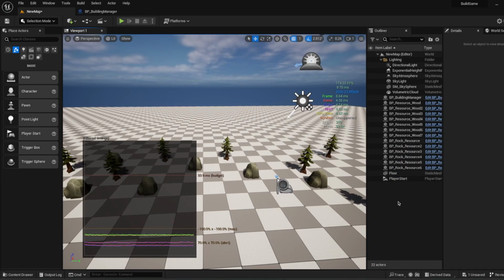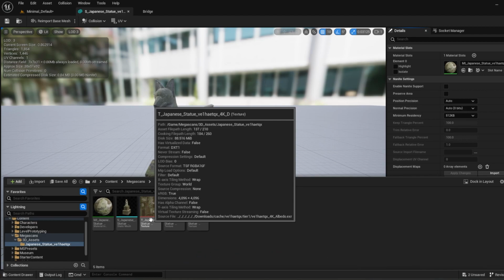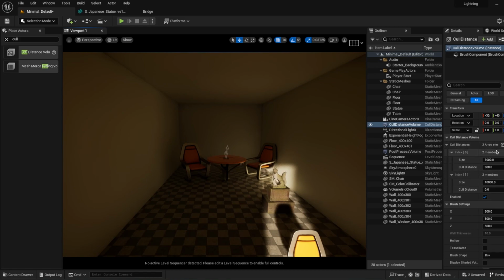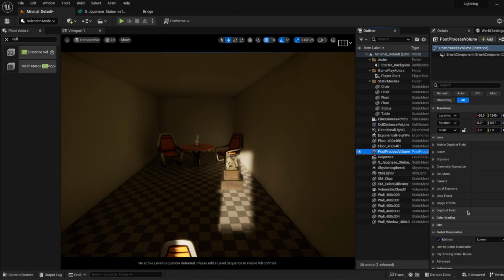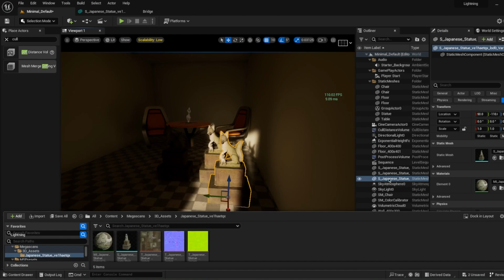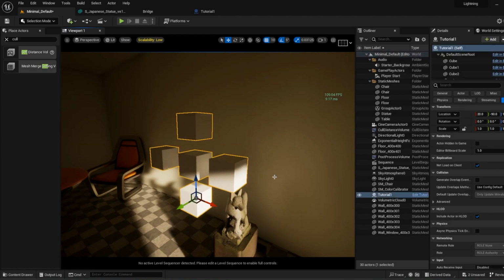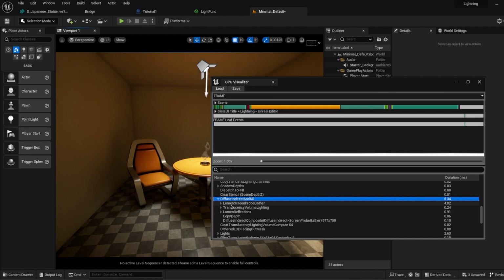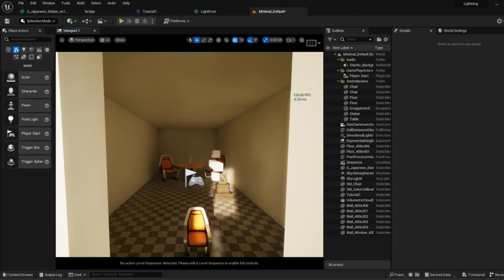Optimization For Beginners In Unreal Engine 5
Hey Unreal Engine Devs, in this video: I've talk about some optimization tips so you can get better performance form your game. You can increase your FPS with those tips un UE5.

Timeline:
00:00 Entry
00:14 Vertex and Textures
01:10 LOD's
03:50 Distance Culling
07:38 Post Processing
09:08 Scalability Settings
10:45 Material Instances
12:56 Group Meshes
15:04 Light Functions
16:27 GPU Visualizer
18:14 Texture Streaming
19:13 Anti Aliasing
20:17 Final Thoughts